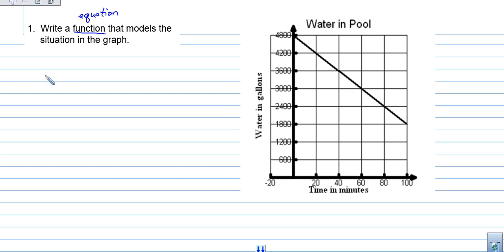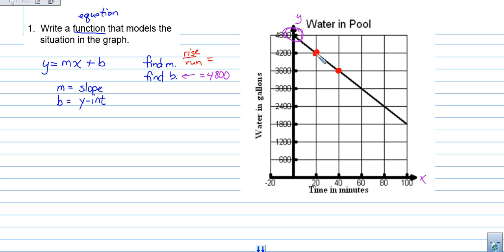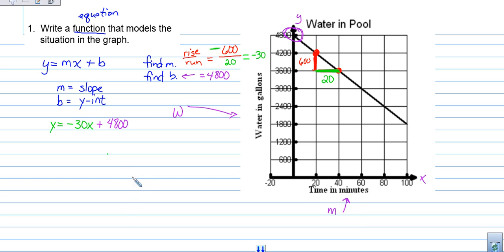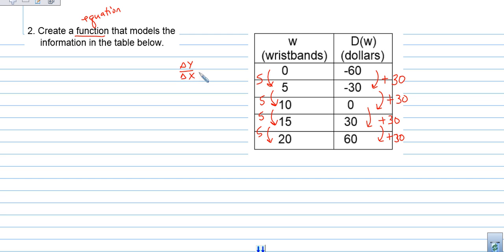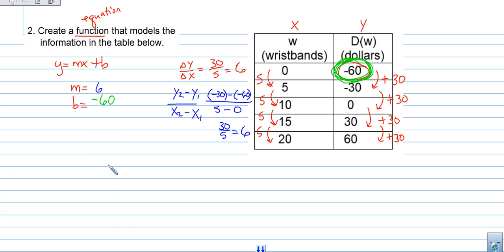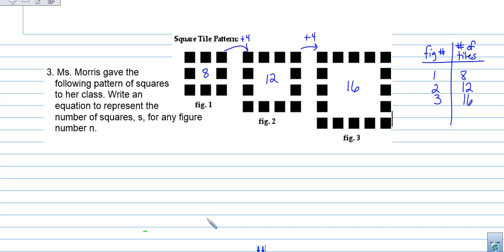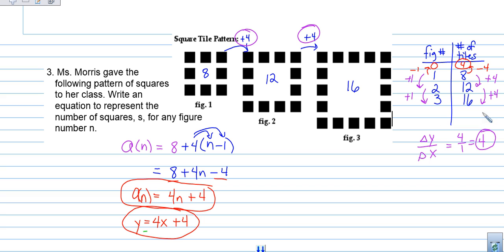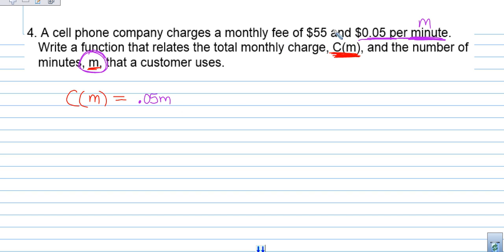Foundations of Math 1 Unit 8 Study Guide Obj 1